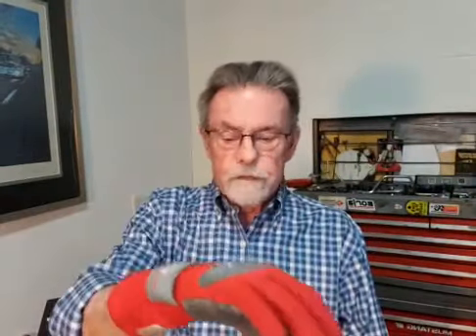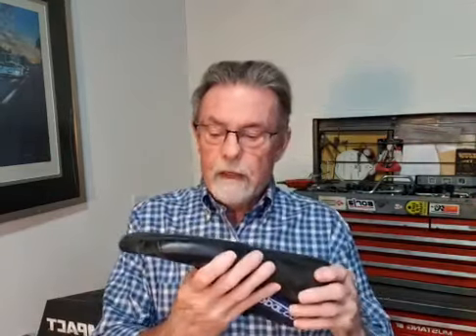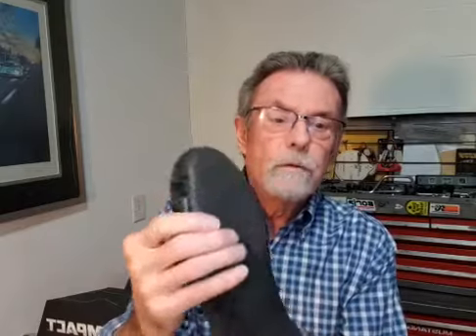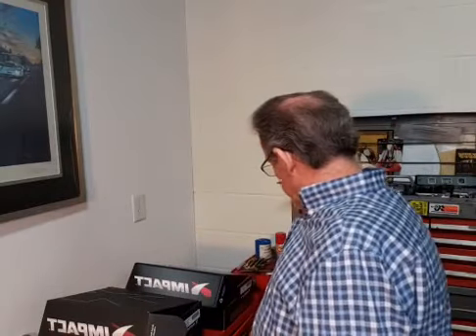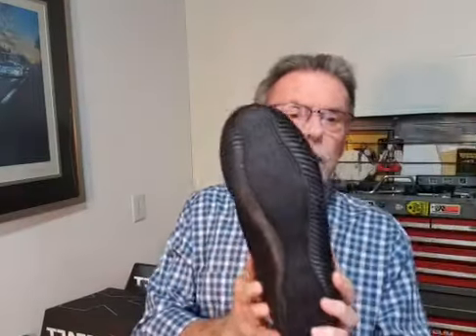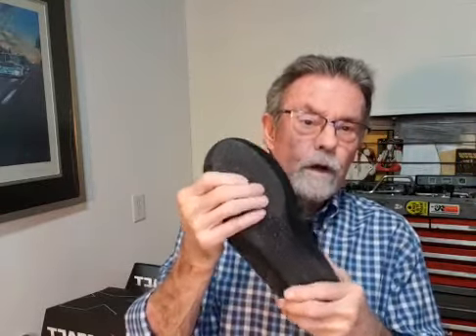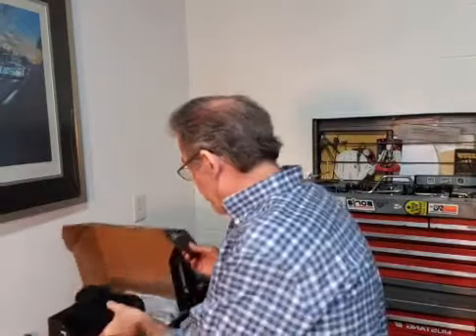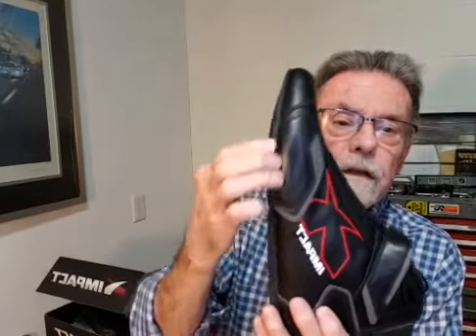Cars & Coffee With Kenny - Episode 11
*** Want more of what you viewed? Join Kenny LIVE for CARS & COFFEE WITH KENNY each Saturday at 11:00AM EST simulcast LIVE on both this KENNY BROWN YOUTUBE channel OR the KENNY BROWN PERFORMANCE FACEBOOK